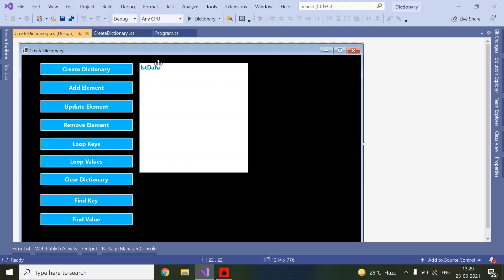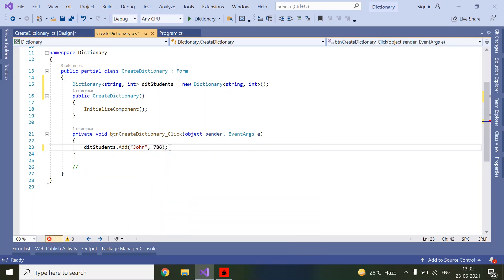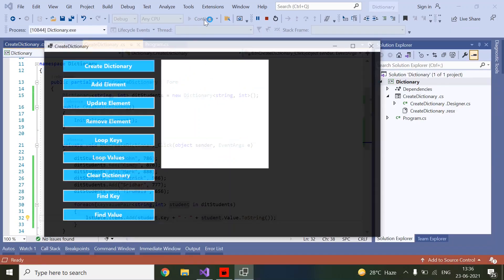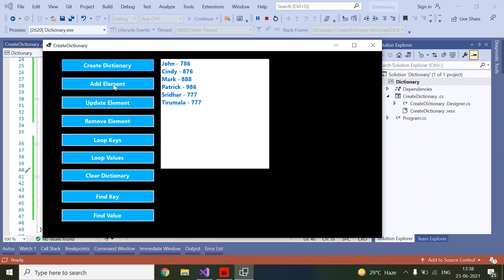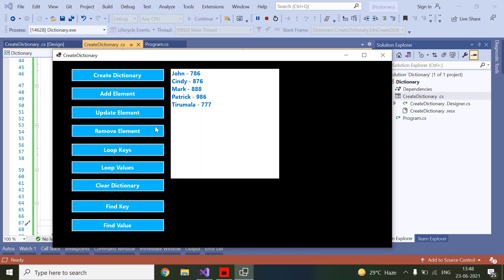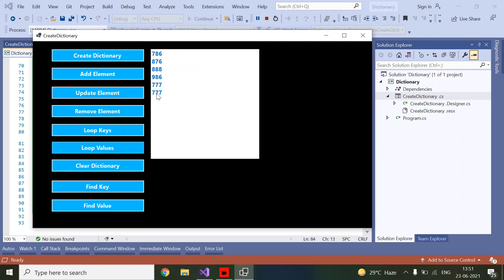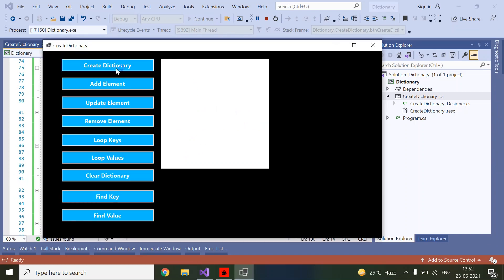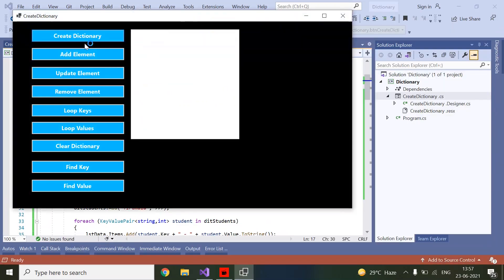C# Dictionary Tutorial - with examples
Asp.Net Tutorial, Asp.Net Core Tutorial, C# Dictionary with real world examples.

1. How to create dictionary.
2. How to add elements to dictionary.
3. How to delete elements from dictionary.
4. How to clear dictionary.
5. How to edit elements in dictionary.

and also we have created a real world example for better understanding.